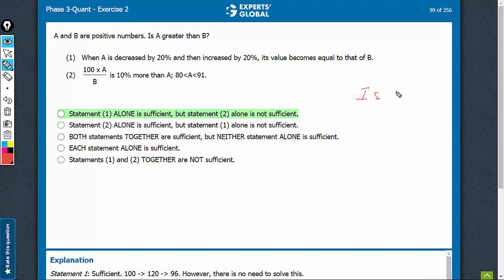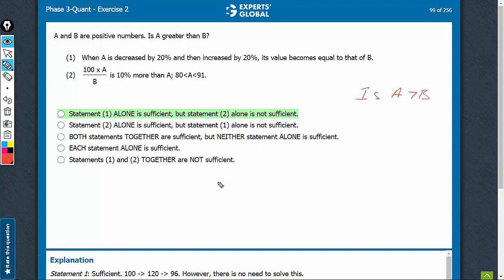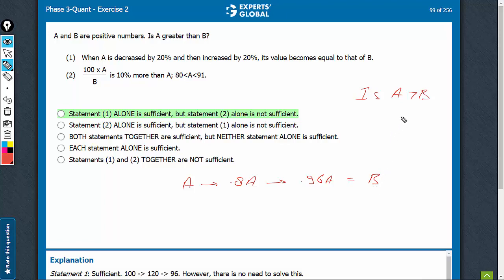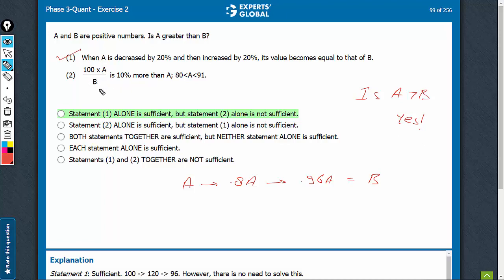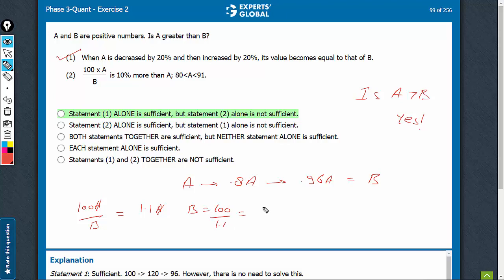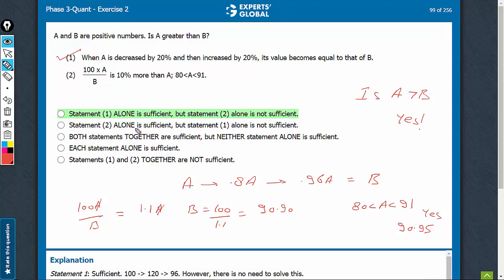A and B are positive numbers. Is A greater than B? When A | 6931 | Experts' Global GMAT Prep